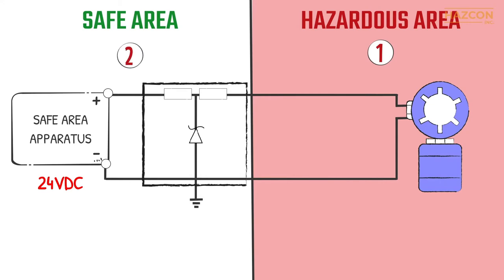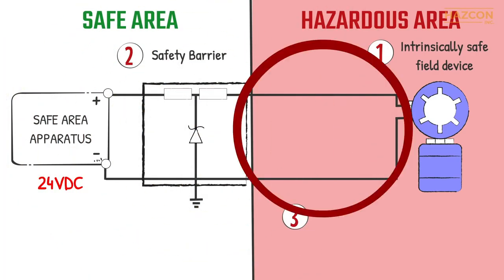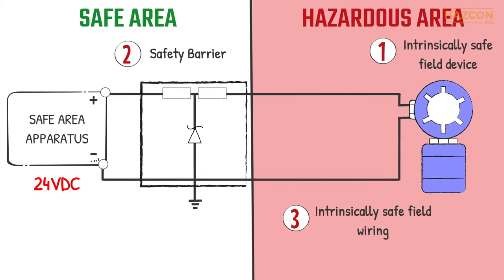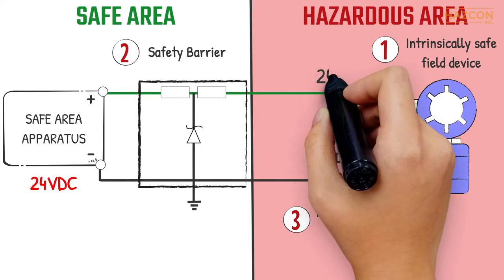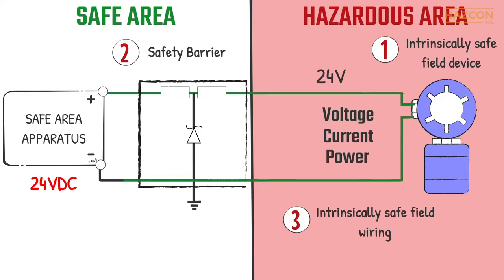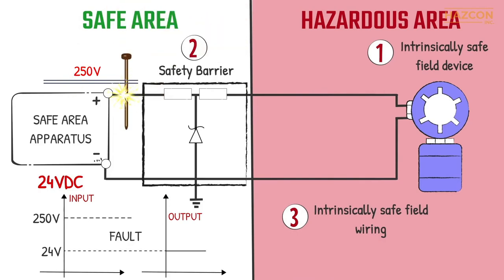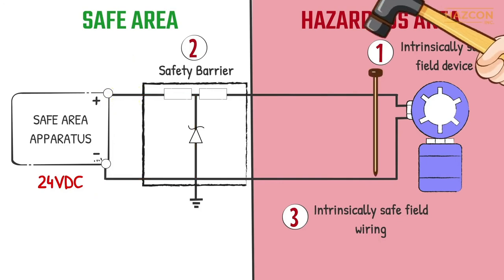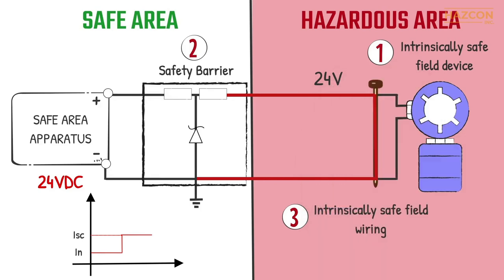Intrinsic Safety - System Concept: Safety Barrier, IS field device, and field wiring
An Intrinsic safety system involves three main components:
• An intrinsically safe field device
• A safety barrier, the energy limiting device
• Intrinsically safe field wiring which connects the barrier to the field device

Intrinsic safety is a system concept, and it is necessary to consider the safety of each component of the system.

The safety barrier limits the maximum amount of voltage, current and power transferring to the field device to safe levels.

Under normal operation, the barrier is not needed as a safety device. The input voltage and current from the power source, for example, may be transferred directly to the field device without any changes.

If a fault happens on the controller, on the other hand, and 250 volts is delivered to the input terminals of our safety barrier, the output voltage remains the same as the maximum allowable value, in our case is 24 volts for example.
Similarly, if a fault happens within our field device located inside the hazardous area, the safety barrier limits this faulted current to the allowable maximum level that can flow into the hazardous location from our controller.